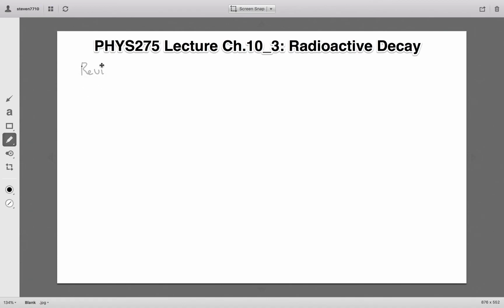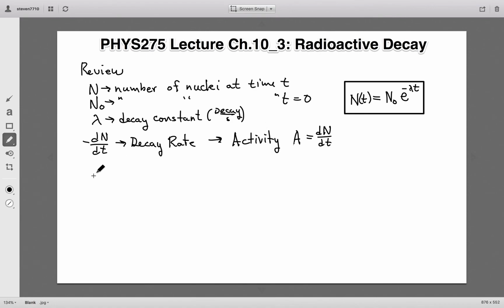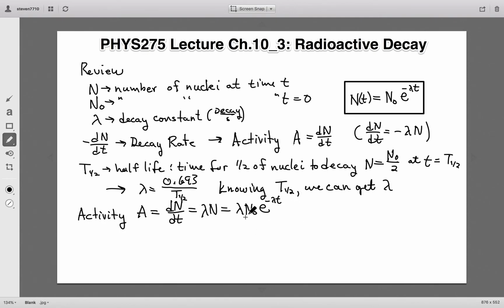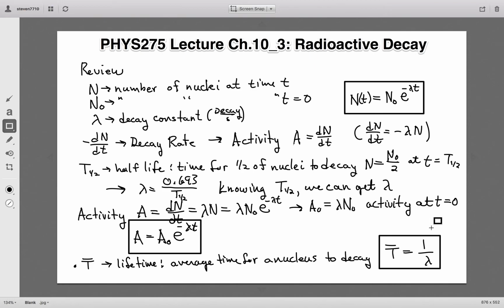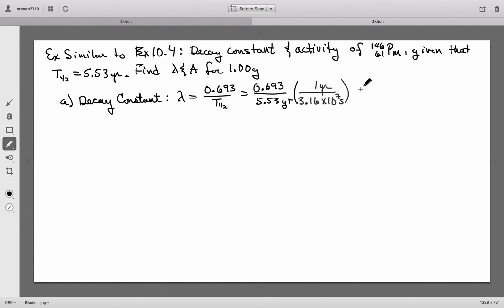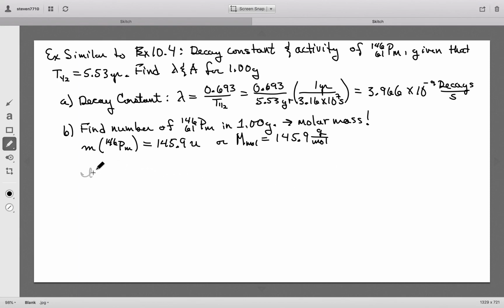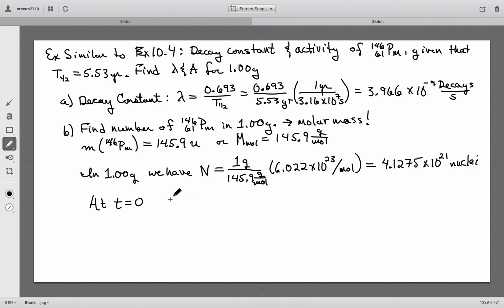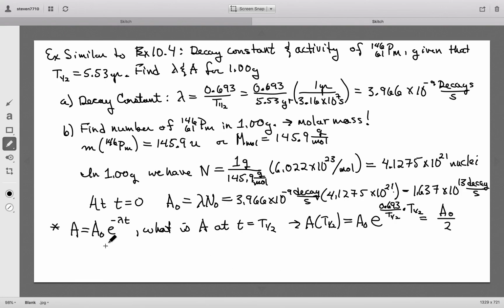Lecture Ch.10 #3: Radioactive Decay - Part 1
University Physics III
Chapter 10
Lecture 3